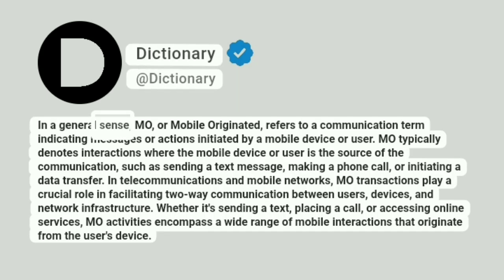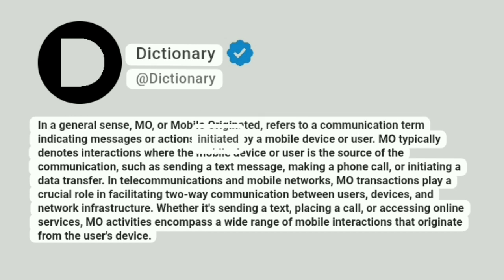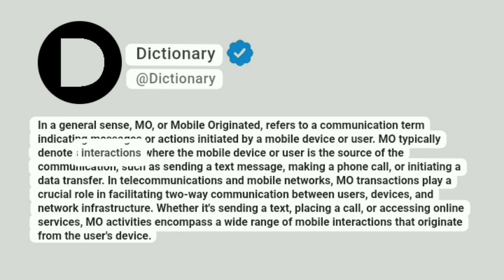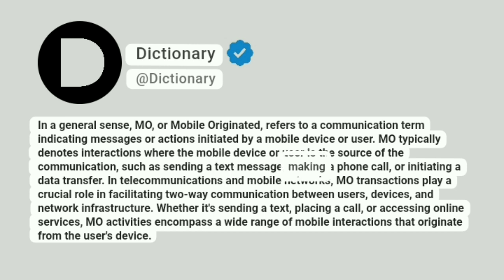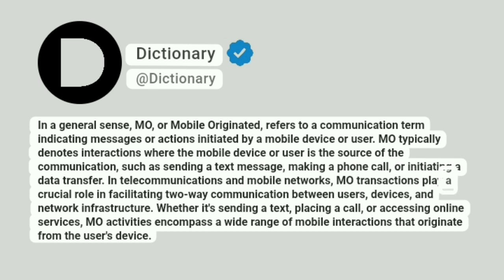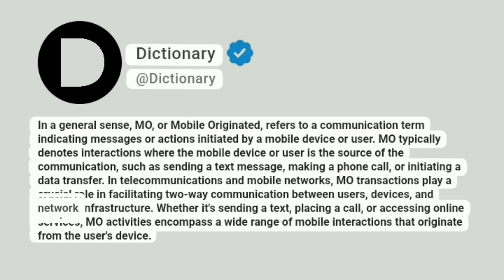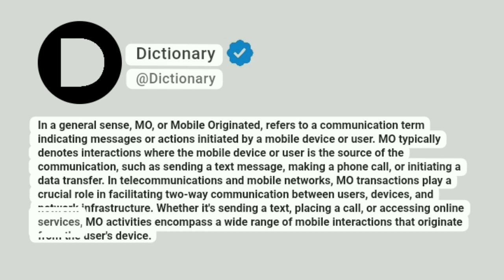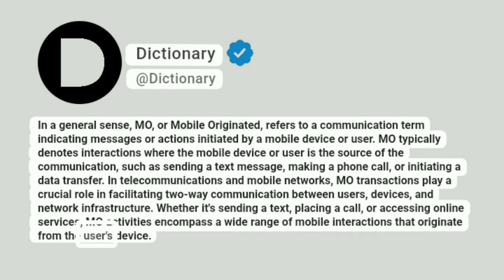MO Meaning In English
In a general sense, MO, or Mobile Originated, refers to a communication term indicating messages or actions initiated by a mobile device or user. MO typically denotes interactions where the mobile device or user is the source of the communication, such as sending a text message, making a phone call, or initiating a data transfer. In telecommunications and mobile networks, MO transactions play a crucial role in facilitating two-way communication between users, devices, and network infrastructure. Whether it's sending a text, placing a call, or accessing online services, MO activities encompass a wide range of mobile interactions that originate from the user's device.